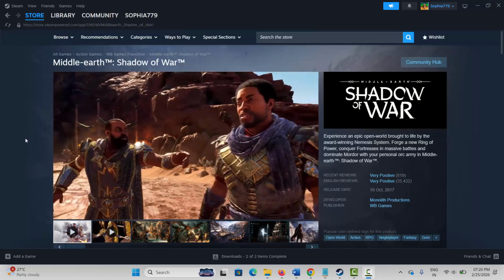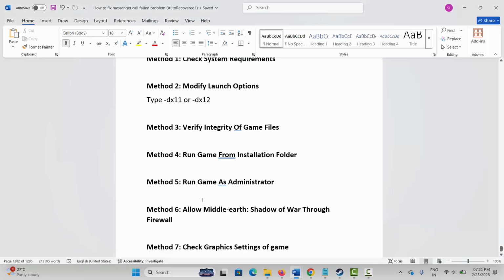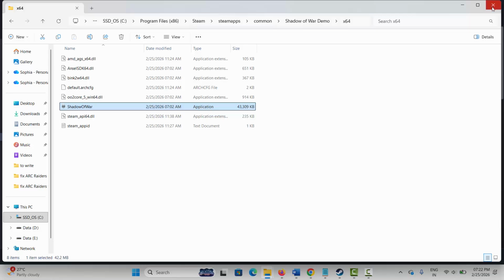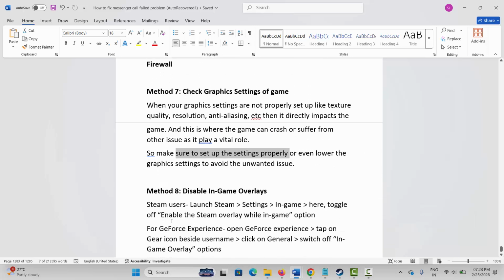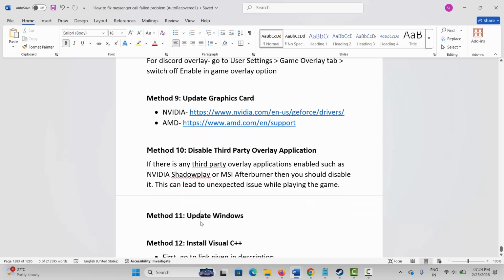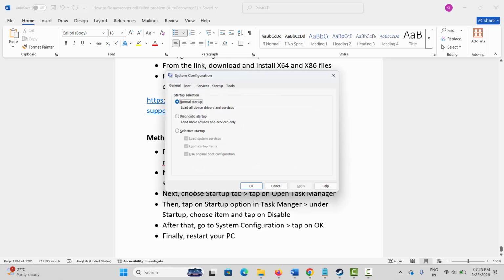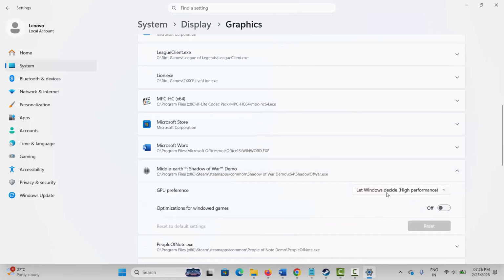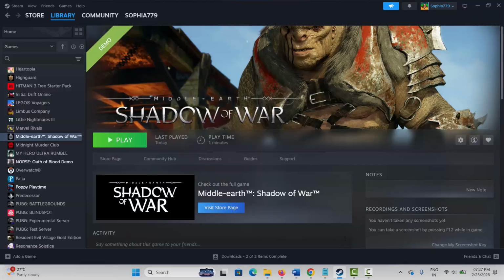How To Fix Middle-earth: Shadow of War Not Launching, Not Opening, Black Screen Error On PC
This video tutorial will help you How To Fix Middle-earth: Shadow of War Not Launching, Not Opening, Black Screen Error On PC/Steam.
fix Middle-earth: Shadow of War unable to launch on PC
How to Fix Middle-earth: Shadow of War won't launch,
Fix Middle-earth: Shadow of War does not open/start on PC,
Fix Middle-earth: Shadow of War “Black Screen” Error,
How To Fix Middle-earth: Shadow of War Black Screen on PC,

🌐Social Media-